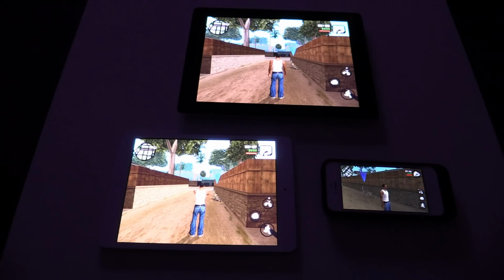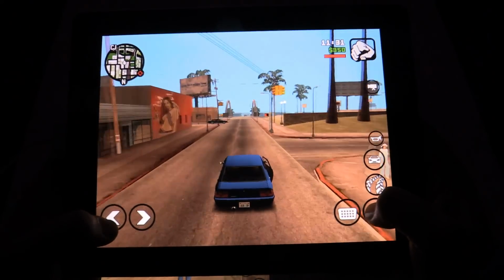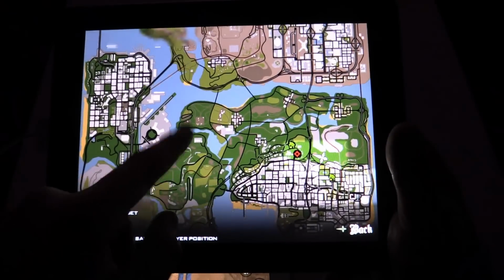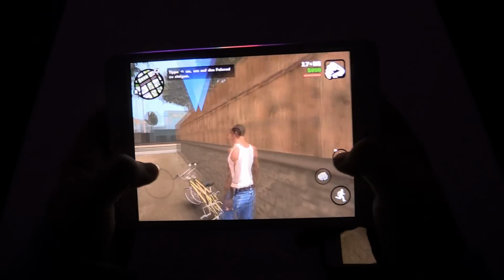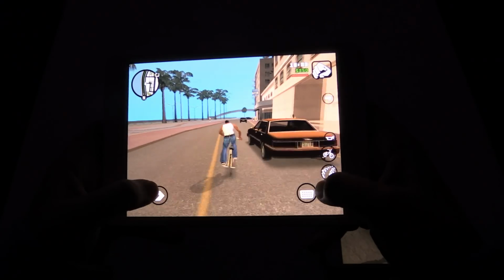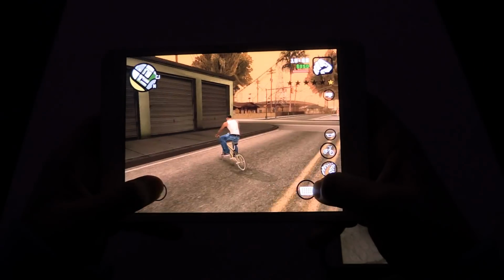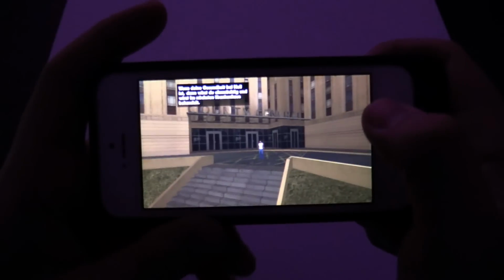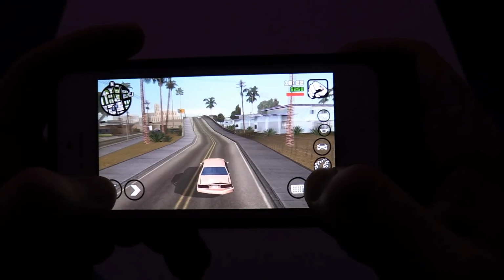GTA San Andreas (iOS) on the iPad, iPad mini and iPhone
Playing GTA San Andreas for iOS on my Apple iPad 2, Apple iPad mini (1) and Apple iPhone 5. Such a cool and complex game for just 5,99$/€!